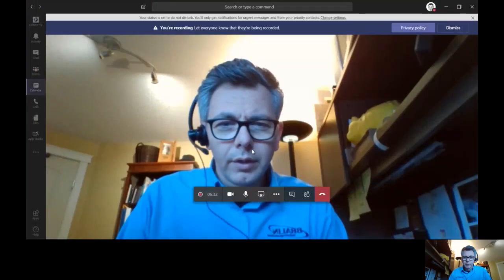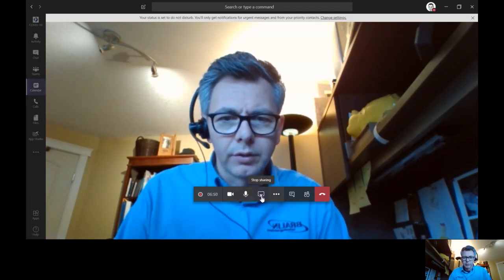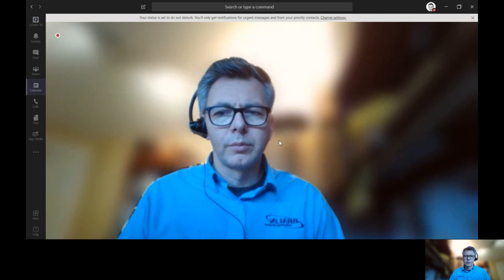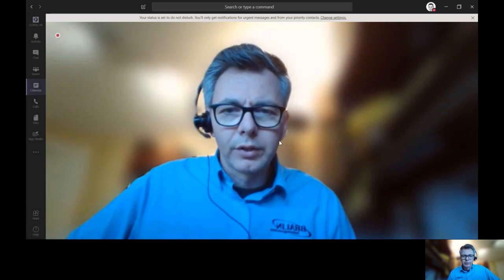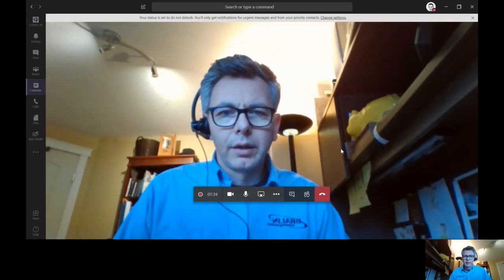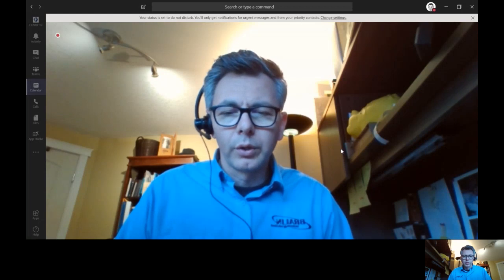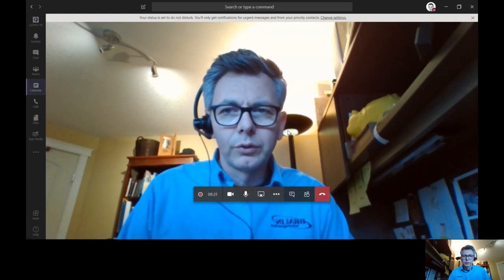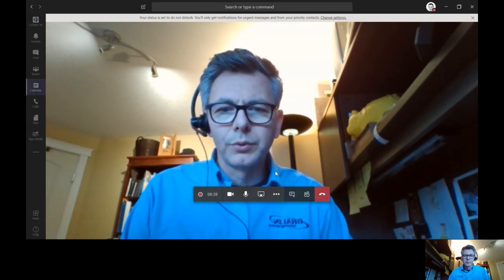Microsoft Teams - Blur your background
Okay, I talk too much.  But in among my ramble is a cool feature of Microsoft Teams called "blur my background".  Check it out.